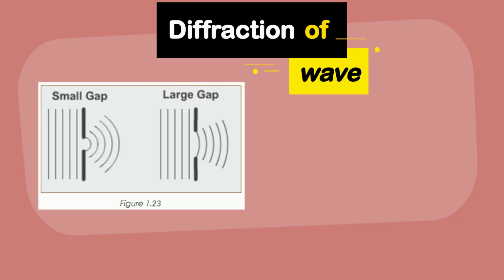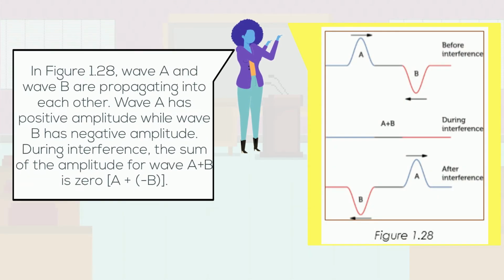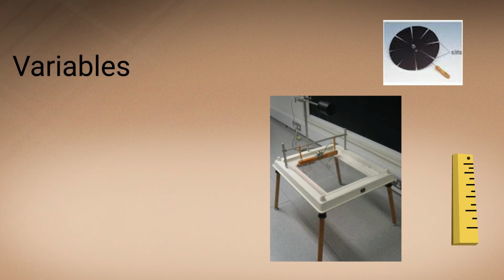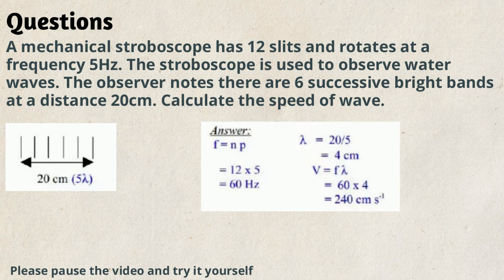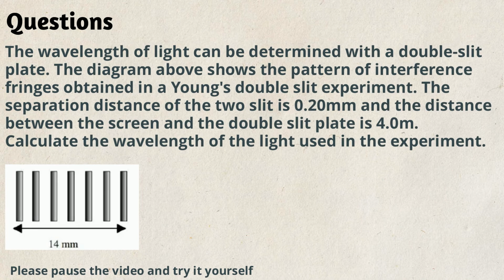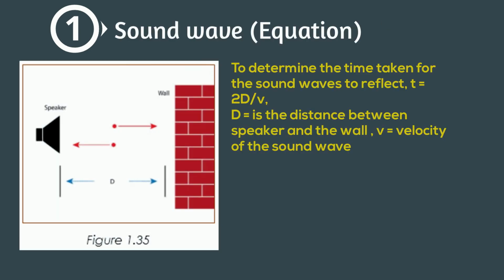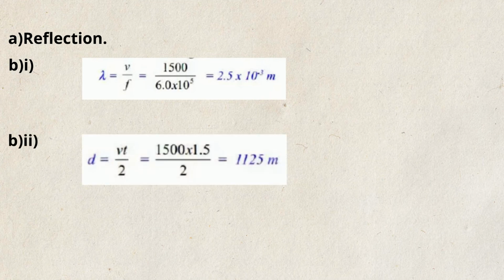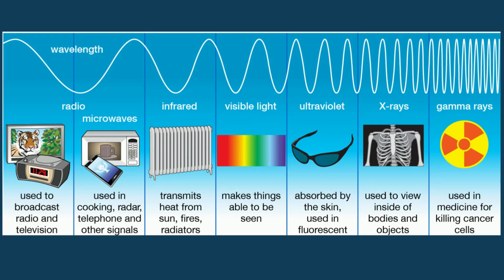Monyet Science: Chapter 1 - Waves Pt. 2